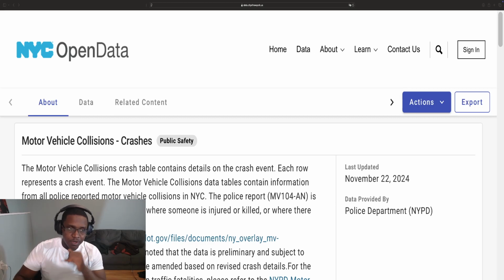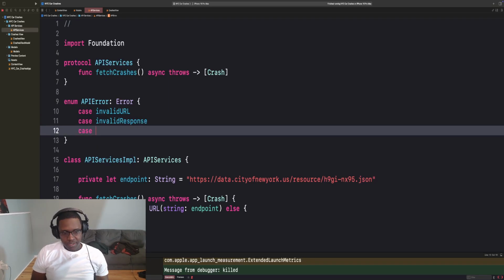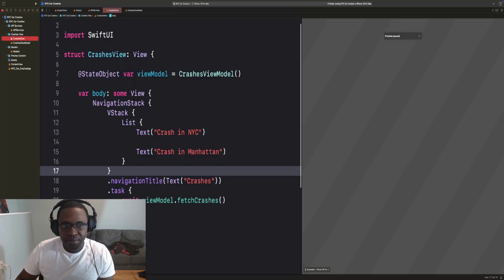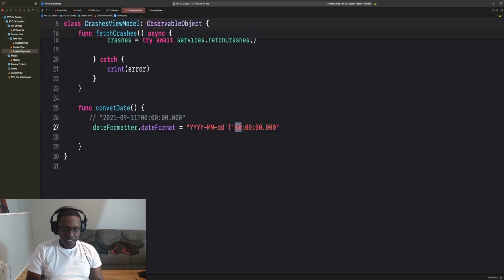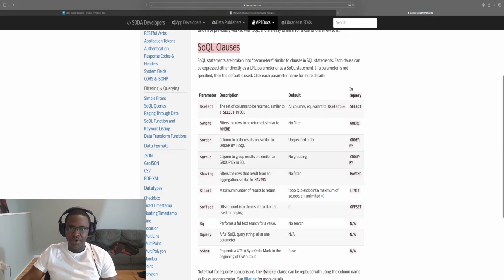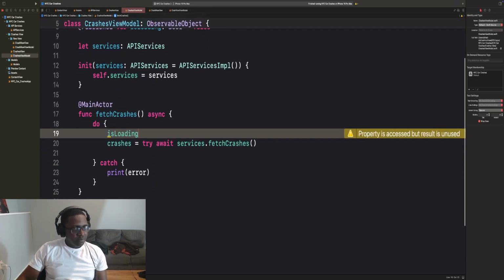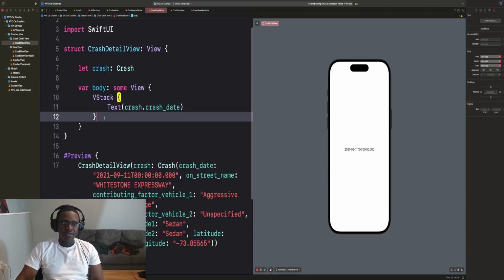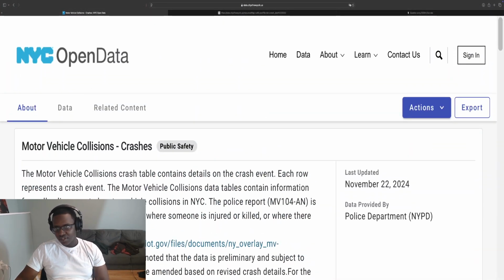Car Crashes App in SwiftUI using NYC Open Data API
Let’s tackle an important project together! 🚗💥 Join me LIVE as we build a SwiftUI app to track NYC car crashes using the NYC Open Data API. (Here’s the API

In this freestyle coding session, we’ll focus on:

✅ MVVM Architecture for a scalable and maintainable app design 🛠️

✅ Swift Concurrency to handle asynchronous API calls efficiently 🚀

✅ Dependency Injection to future-proof the app and prepare for testing 🔄

✅ Fetching and visualizing NYC car crash data in real time 🚦

✅ Building an intuitive map and data display with SwiftUI 🗺️

This is live coding at its best—mistakes, learning moments, and fun all included! Come join the stream, ask questions, and let’s create something impactful together.